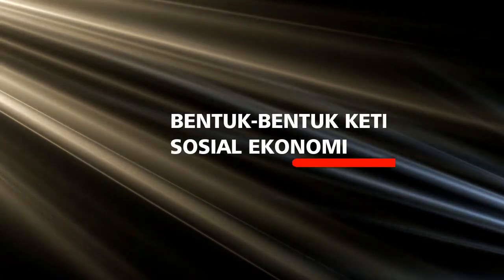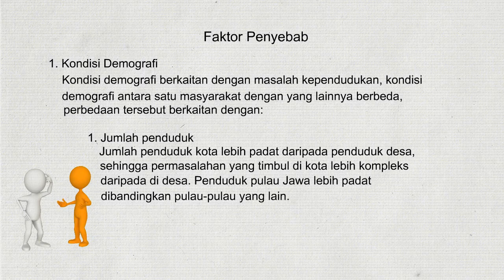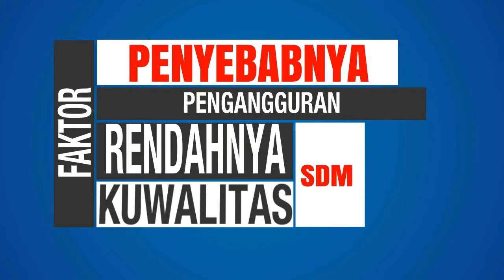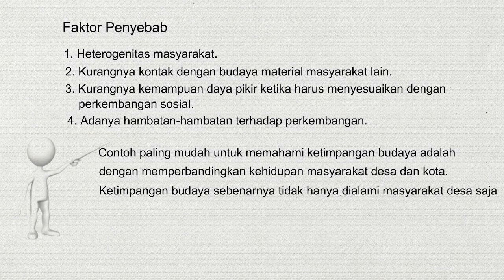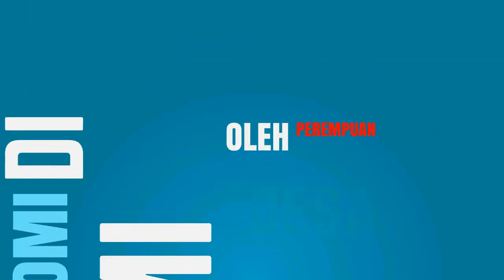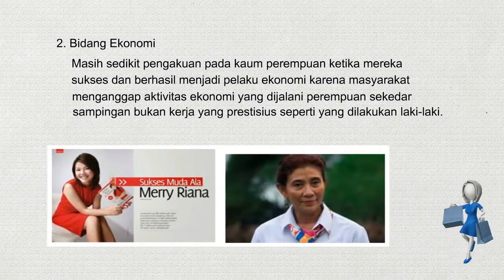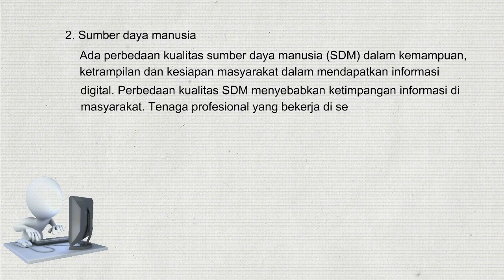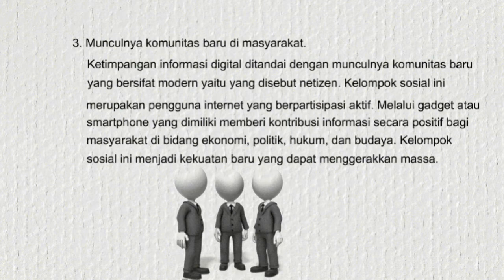bentuk timpangan sosial audi